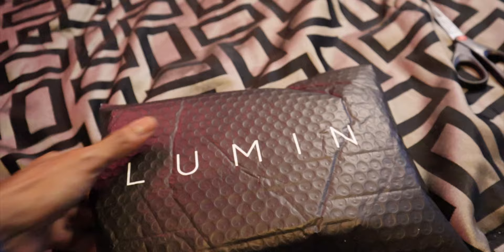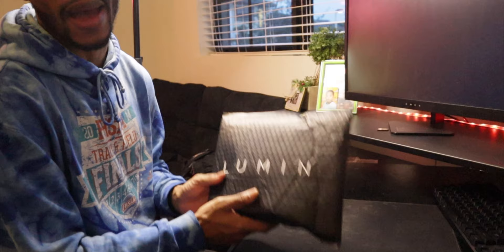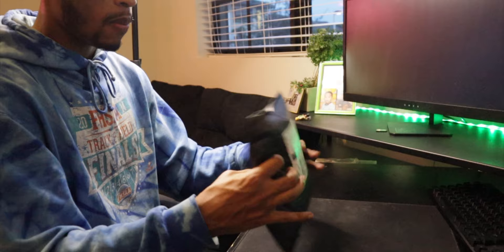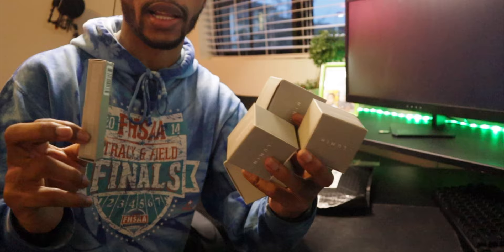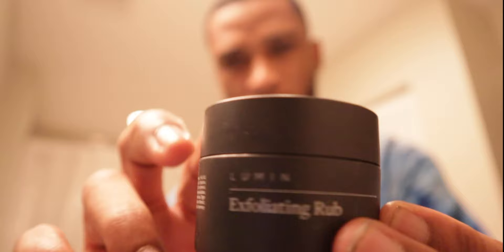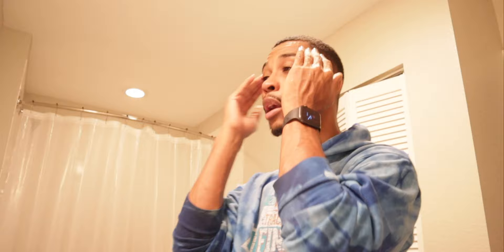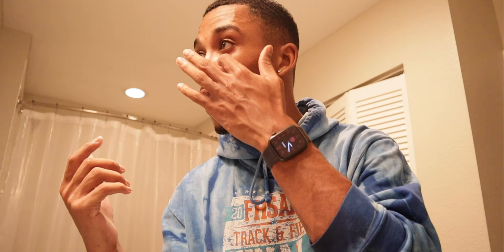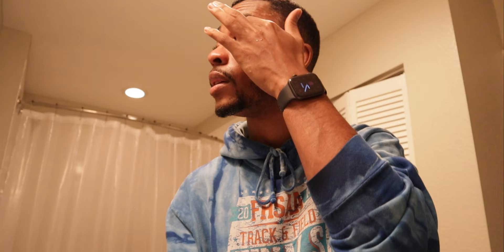Lumin Skin Care Routine! *Unbiased Review*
Thank You For Giving Me Your Attention